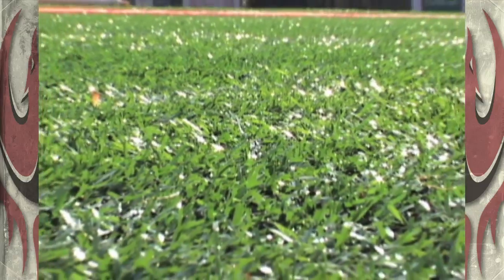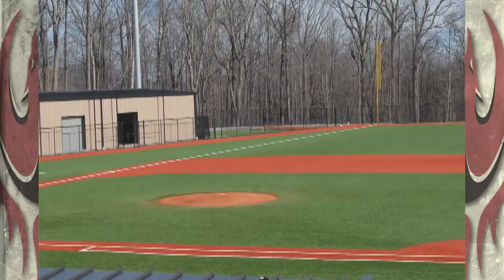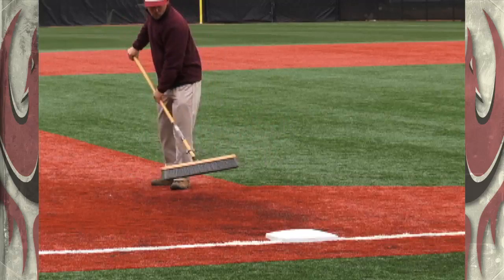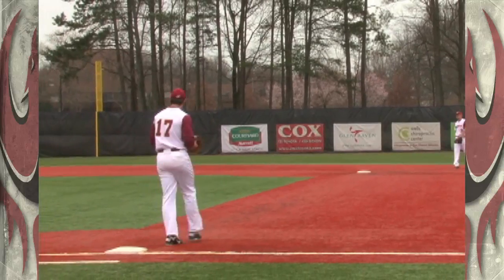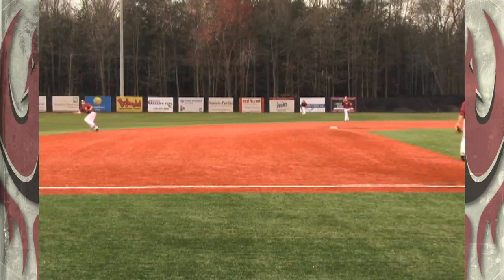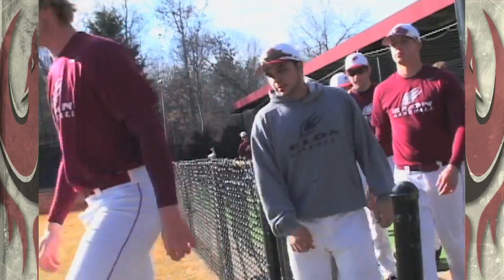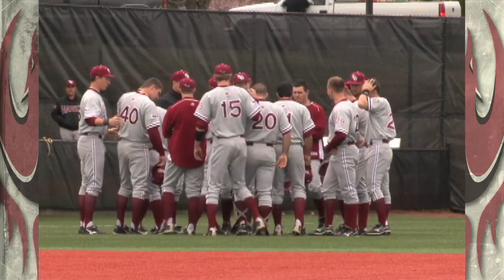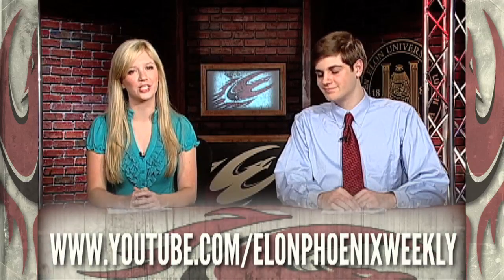Future of the Phoenix: New Turf At Latham Park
Kabby Borders of The Elon Phoenix Weekly talks to Baseball Head Coach Mike Kennedy and his players about the new turf laid down on Latham Park this past winter.